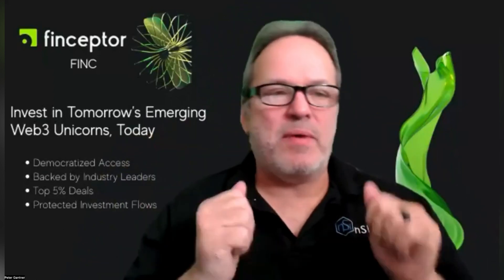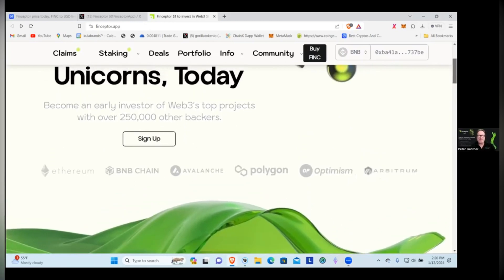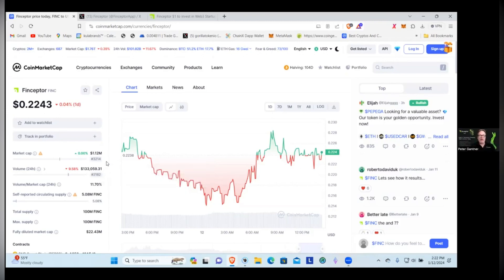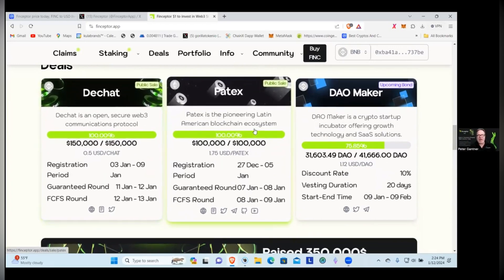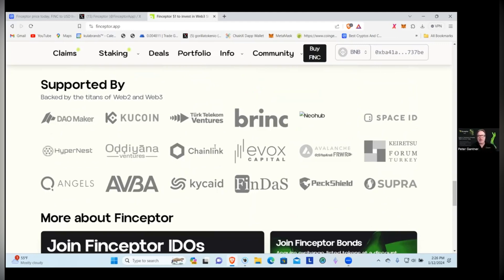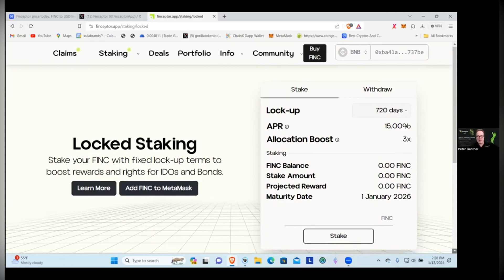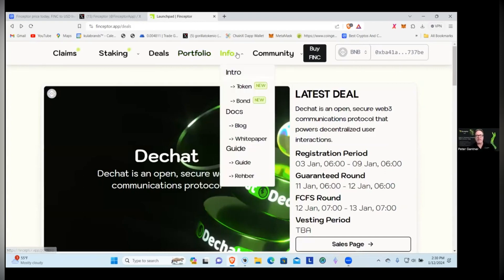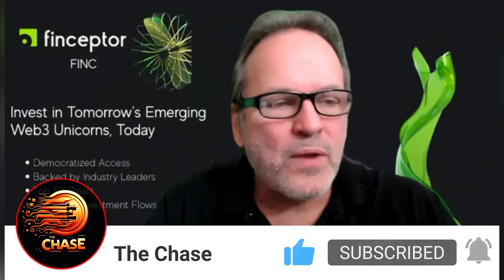Token Talk: The Rise and Potential of Fincepter ($FINC) Revealed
🔗 For your convenience, we've provided direct links to the wallets and exchanges we trust and use:
🚀 Get ready for an electrifying token review like no other! 🚀

Introducing Finceptor (FINC) - the game-changer in the world of DeFi 2.0! 🔥

🌐 What is Finceptor (FINC)?
Hold on tight as we delve into the exciting universe of Finceptor - a multi-chain DeFi 2.0 liquidity protocol that's here to shake things up! 🌟

Imagine a world where pre-launch and publicly traded tokens can seamlessly build their protocol-owned liquidity. Say goodbye to DeFi 1.0's mercenary liquidity problems! Finceptor's mission? To create a level playing field by democratizing historically reserved private market instruments! 🚀🌐
💰 Latest Data Alert!
As of this moment, the price of Finceptor (FINC) stands at a tantalizing $0.22303. Hold onto your seats because the total market value of its circulating supply is an eye-popping $2,193,8293! 🤑💎

🔥 Meet the Visionaries Behind Finceptor:
The core team of Finceptor is a powerhouse of talent, featuring world-class entrepreneurs, engineers, marketers, BDs, and rewarded researchers! At the helm, we have CEO Can Kocagil - a tech entrepreneur with four years of DeFi mastery and expertise in institutional-grade trading, data science, and AI. 🌟👨‍💼 And let's not forget the incredible COO, Arman Vural Budunoğlu, a former AI entrepreneur who crafted the world's first NLP-based script writing company! 🤖✨

🌐 Where to Find Finceptor:
Get in on the action and follow Finceptor's thrilling journey on Twitter, Telegram, Discord, Medium, YouTube, and LinkedIn! They've even got a blog on Substack for your dose of DeFi insights! 🚀📢

Pros and Cons:

Pros:
🚀 Innovative solutions for liquidity challenges and token launches in DeFi.
💪 Provides equal economic opportunities for all.
💎 The $FINC token unlocks exclusive opportunities.
Cons:

🤔 The fully diluted valuation (FDV) of Finceptor (FINC) is theoretical and could impact its market price.
📉 While the community is buzzing with excitement today, Finceptor (FINC) has seen a 22.2% price decline in the last 7 days, slightly underperforming the global cryptocurrency market.
Ready to dive deeper into the Finceptor phenomenon? and check out the contract address on CoinMarketCap for all the juicy details!